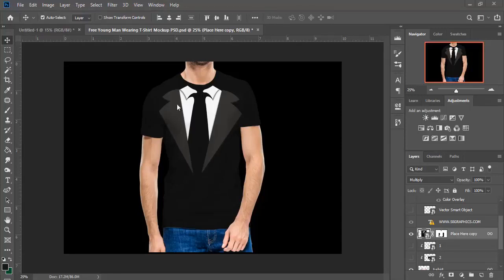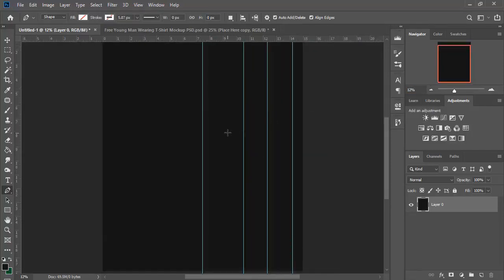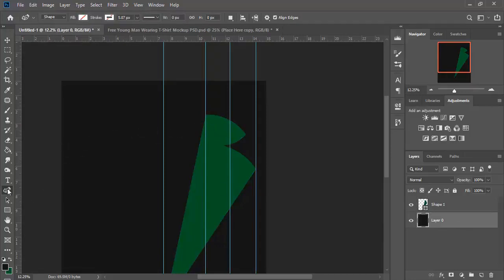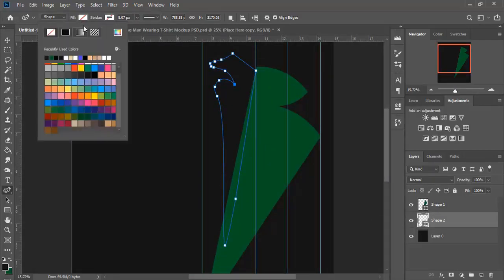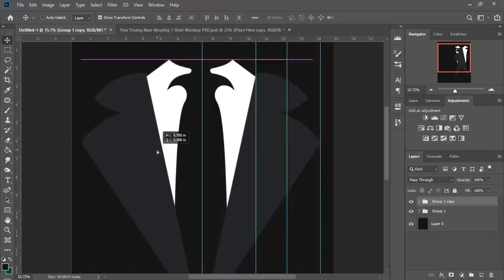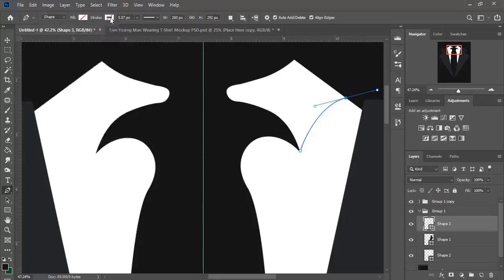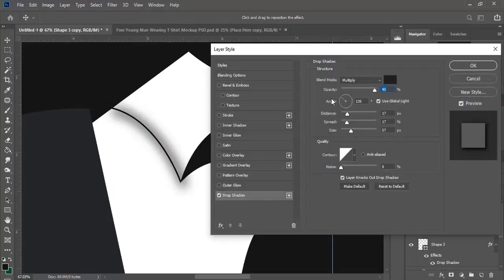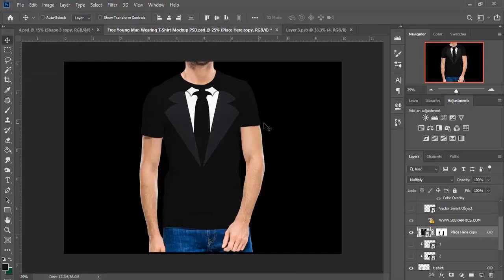Fourth T-shirt Design | Design magical T-shirts | Adobe Photoshop Course | Class 09